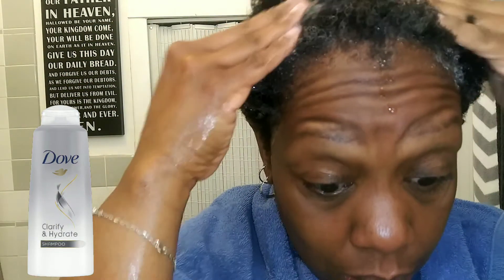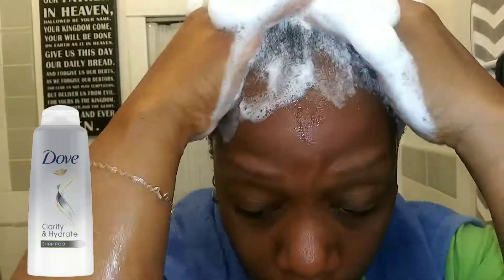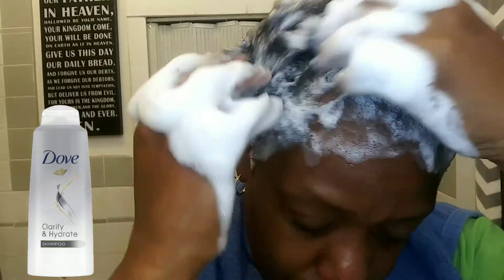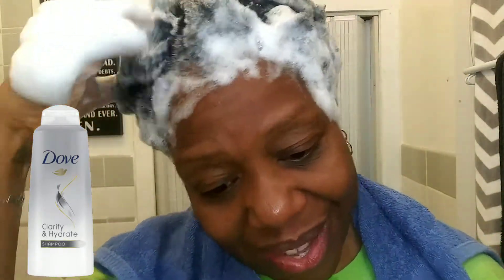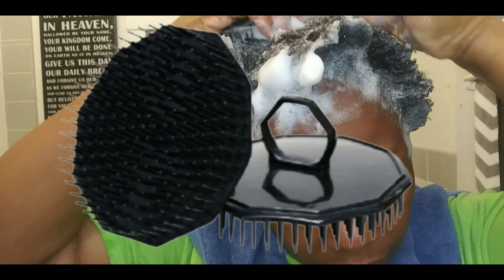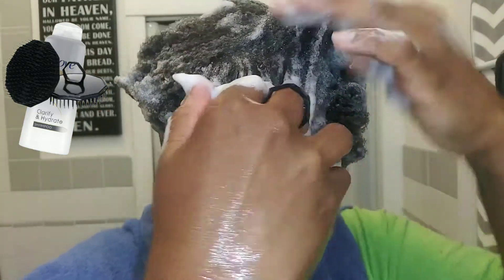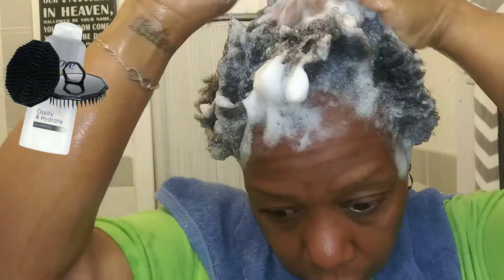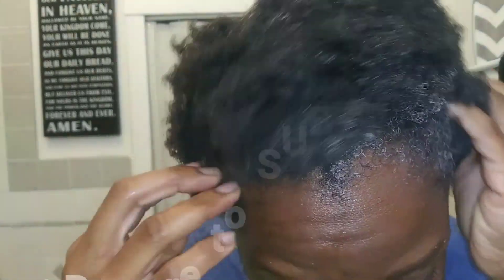Cleanse Your Scalp Using this Clarifying Shampoo and Brush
In this video, I will show you how to cleanse your scalp using this clarifying shampoo and shampoo brush.